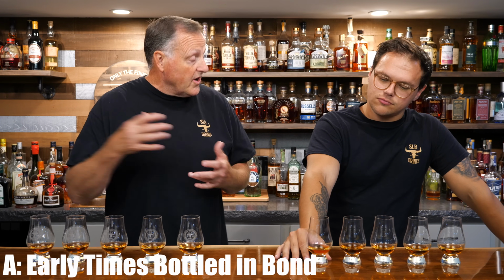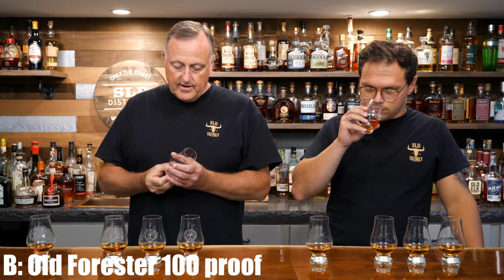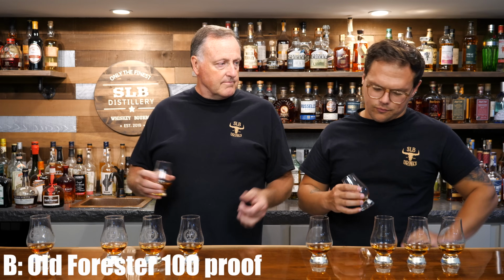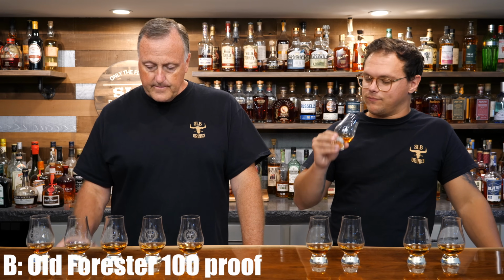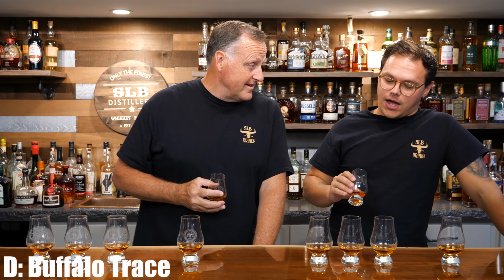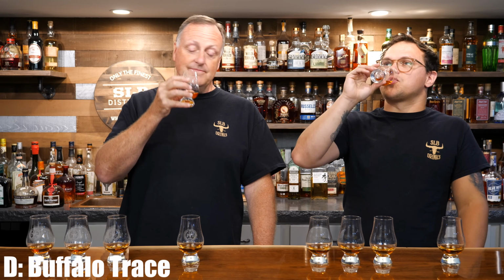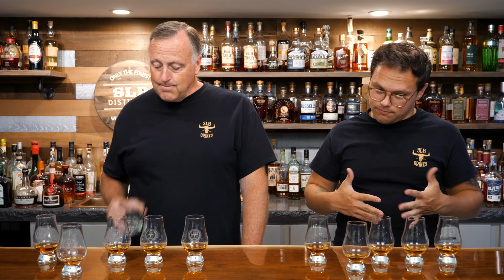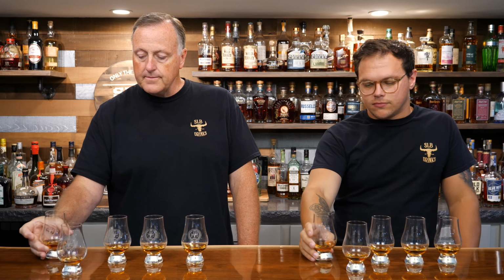The Best $30 Bourbon Money Can Buy